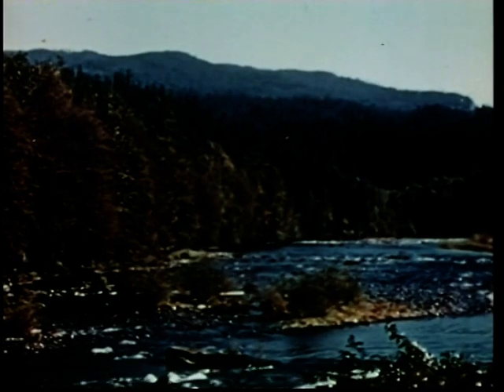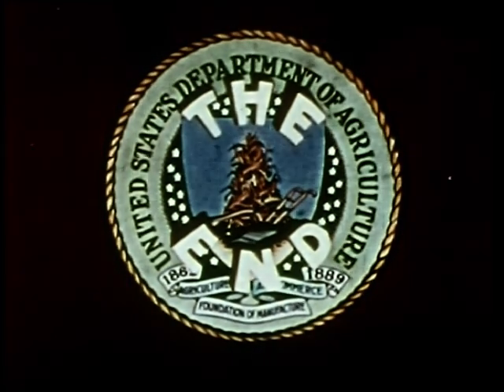THE TREE IN A TEST TUBE (Laurel & Hardy)